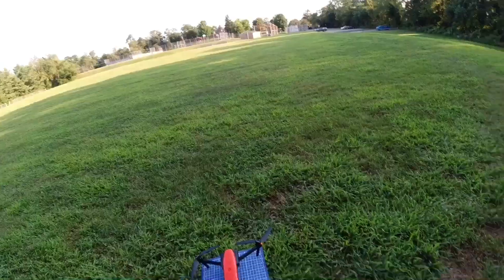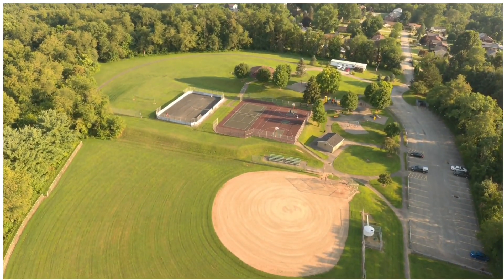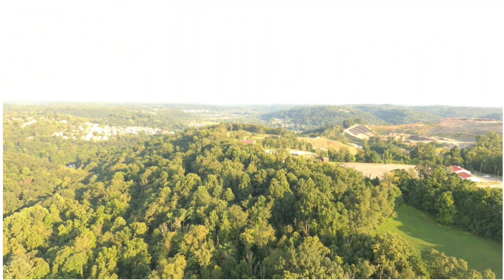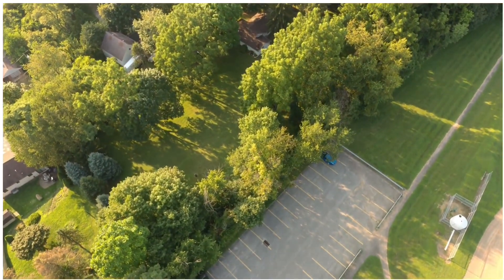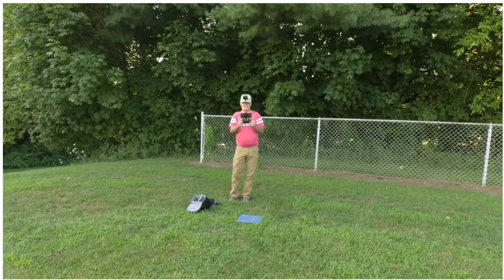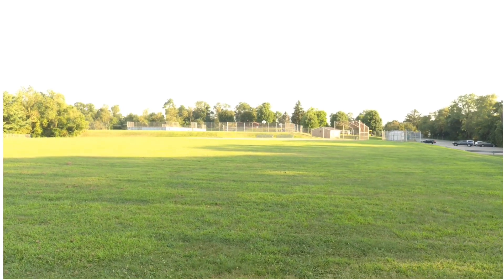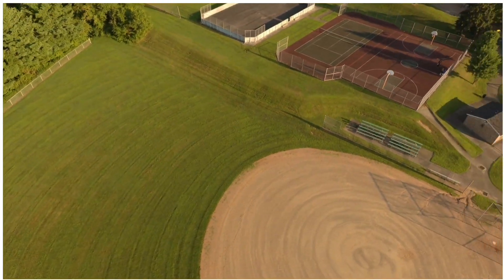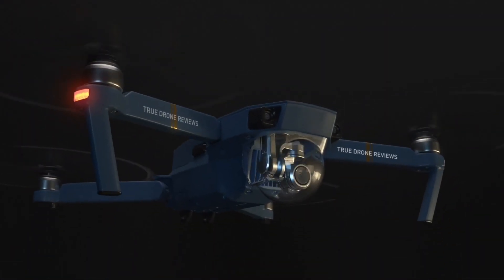Autel Evo Drone Flight After Firmware Update 1.3.46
Release Notes:

- Added "Boat Mode"

- Optimized gimbal control algorithm

- Bug fixes